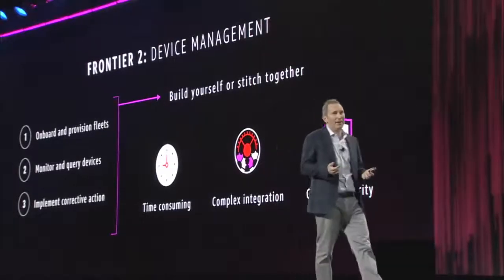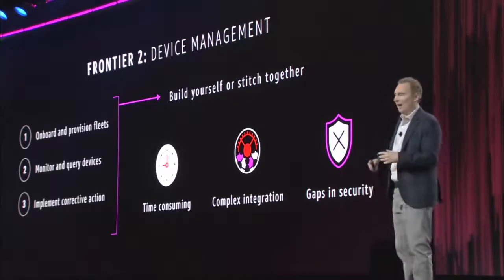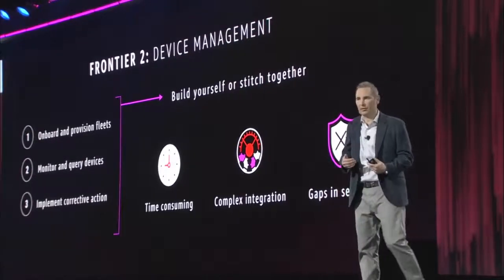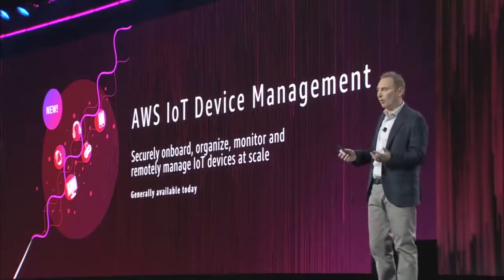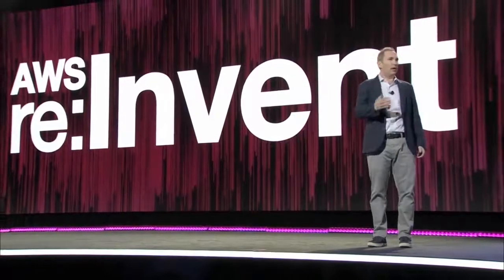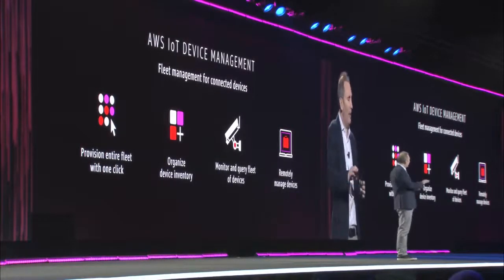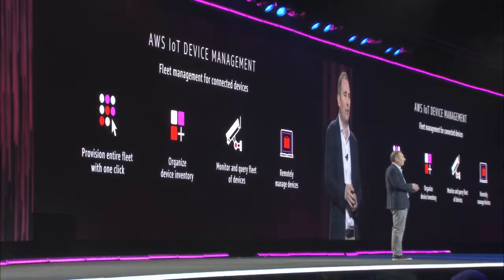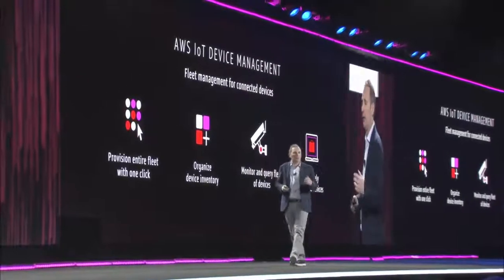AWS re:Invent 2017 - AWS IoT Device Management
You can now use AWS IoT Device Management to securely onboard, organize, monitor, and remotely manage your IoT devices at scale throughout their lifecycle.